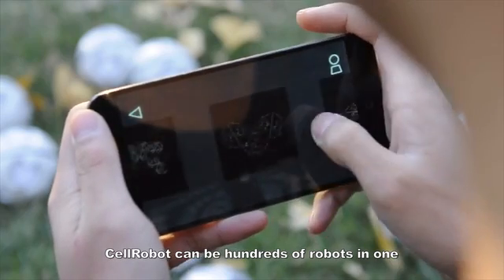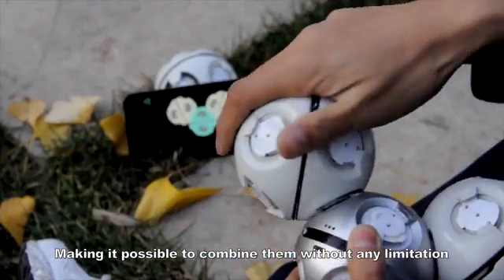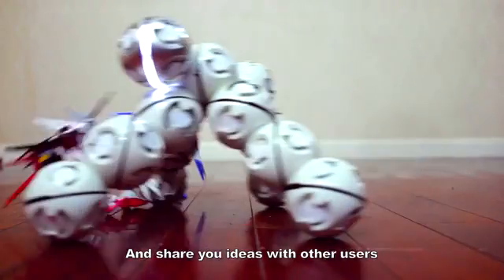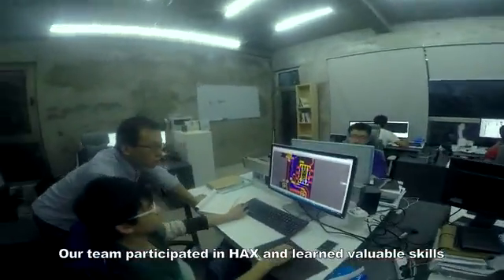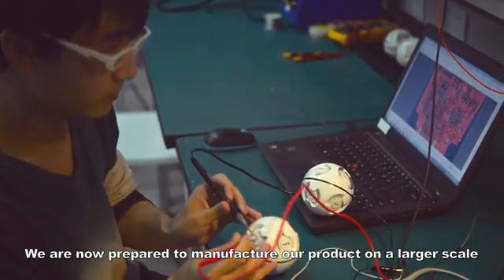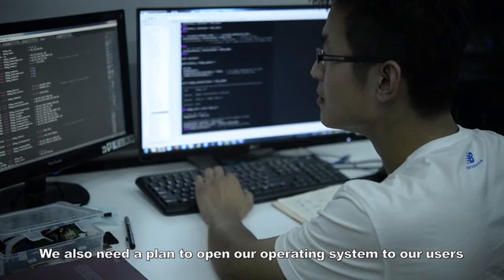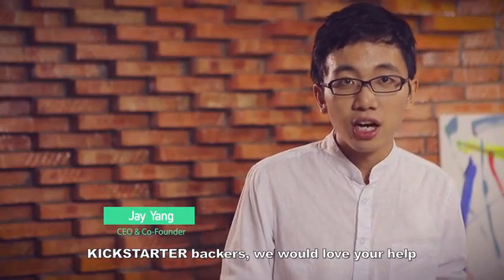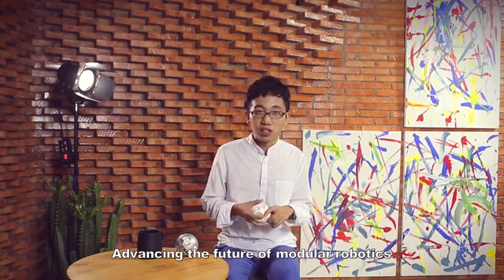CellRobot, modular robot, 100 robots in one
CellRobot, customizable modular robot
KEYi Technology Inc., Beijing, China